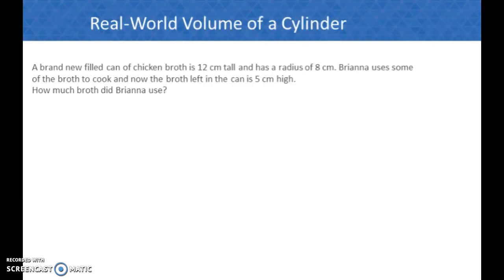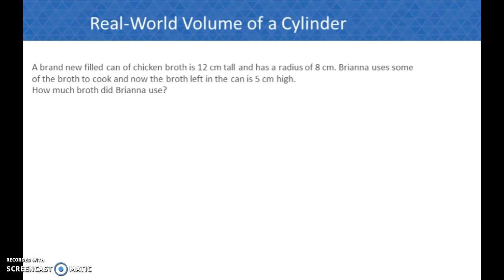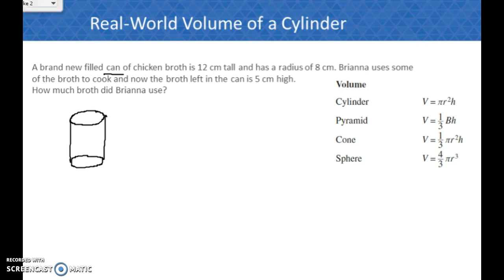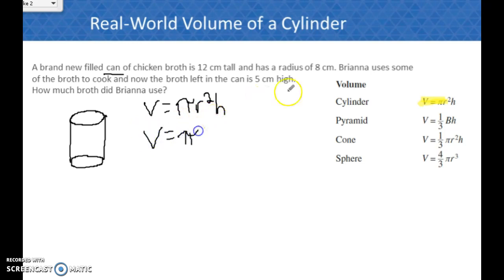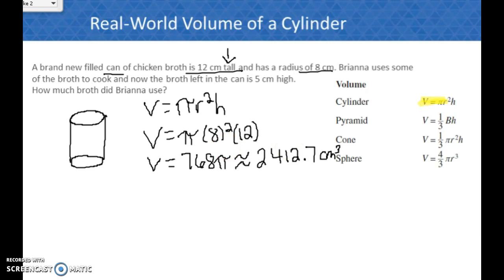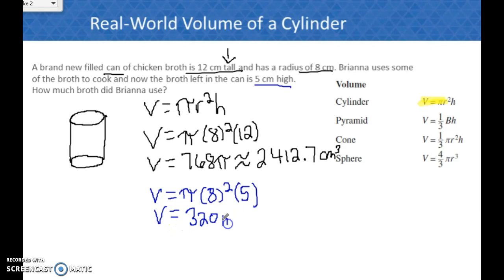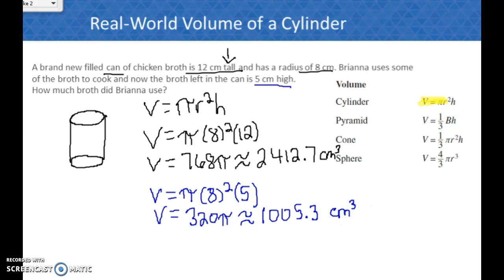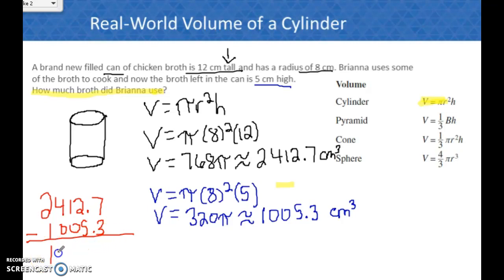Unit 2 Review - question 5